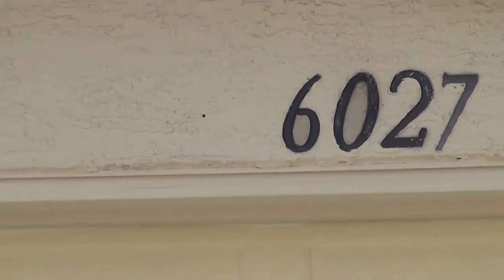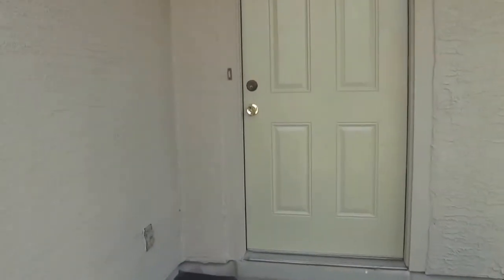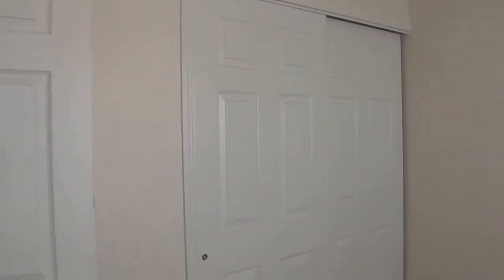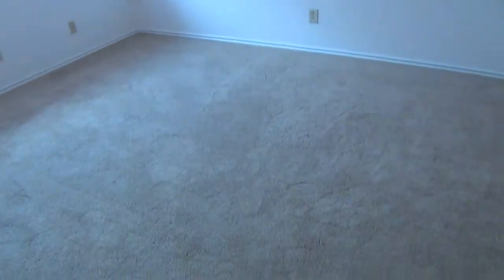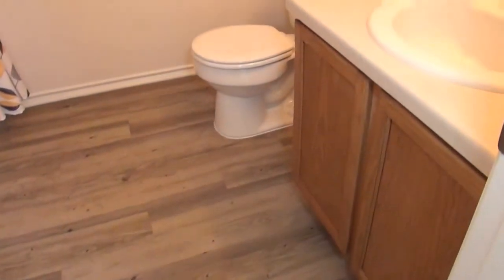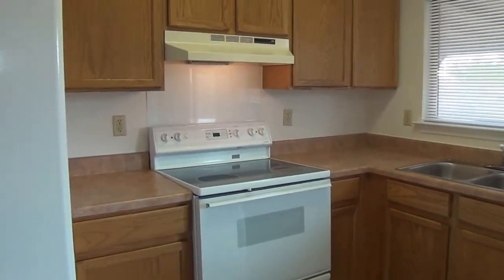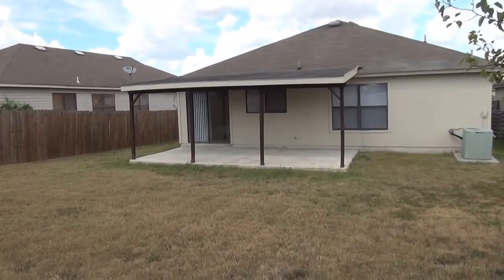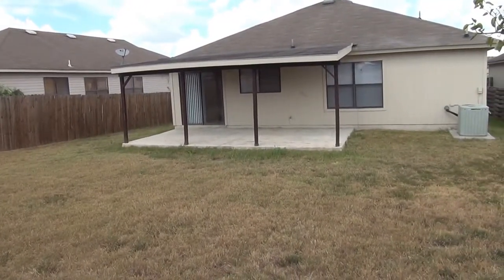"Houses for Rent in San Antonio TX" 3BR/2BA by "San Antonio Property Management"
There are no other "Houses for Rent in San Antonio TX" as lovely as 6027 Walnut Mill, San Antonio, TX 78244! This is a 3 bedroom, 2 bath home 1233 sq ft single story home on a golf course. It features beautiful tile floors throughout the living room, kitchen & master bedroom, kitchen with eat-in area, flat-top stove, fridge & dishwasher, master bedroom with ceiling fan, walk-in closet & full bath, carpets recently installed in the second & third bedrooms, laminate floors in the bathrooms and utility area, and two car garage with garage door opener. You can also enjoy the view of the golf course from your covered patio. Property is near Fort Sam Houston, Randolph AFB, I-35, and I-10. You will definitely love this!

is one of the leading "San Antonio Property Management" companies in San Antonio!